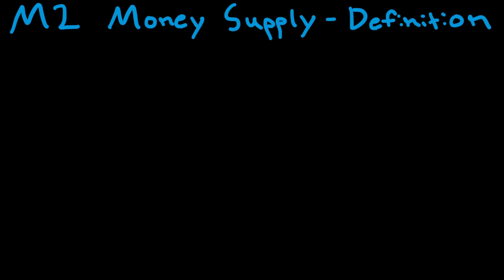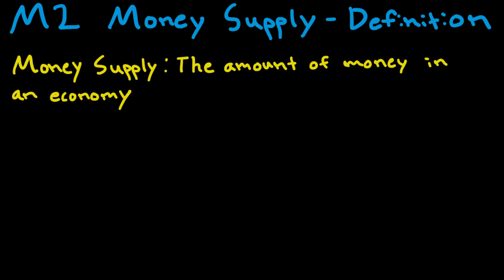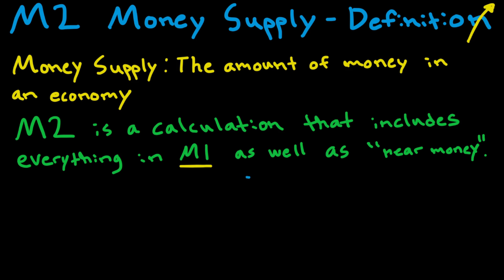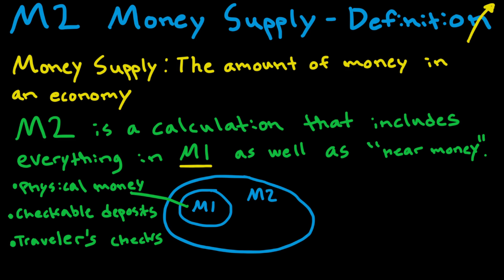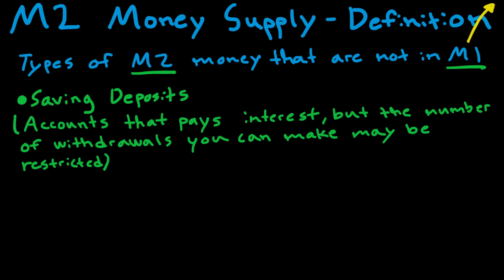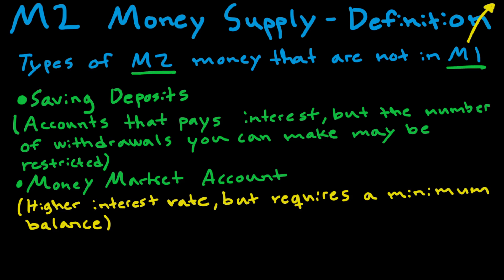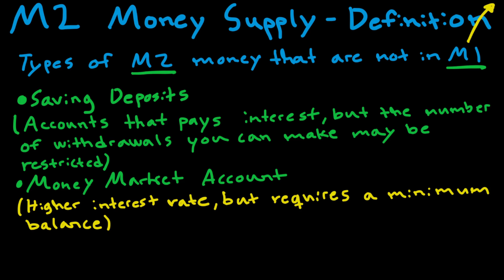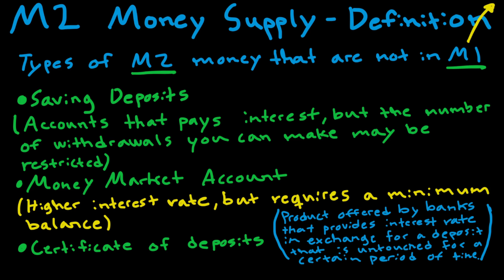M2 Money Supply - Definition - Meaning - Examples - M2 Currency - M2 Money Stock - 💸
In this economics lesson, we will be learning about the M2 money supply, or M2 currency, or even M2 money stock. We will be taking a look at the meaning slash definition, as well as looking at some examples of the different types of M2 money.

🕖 Timestamps 🕖
0:00 -  Intro
0:22 - Money Supply Meaning
0:35 - M2 Money Supply Meaning
2:13 - M2 Money Types
3:52 - Outro

Intro/Outro Music 🎵